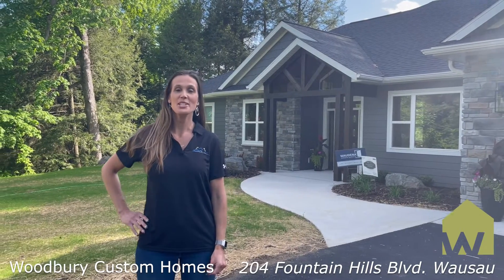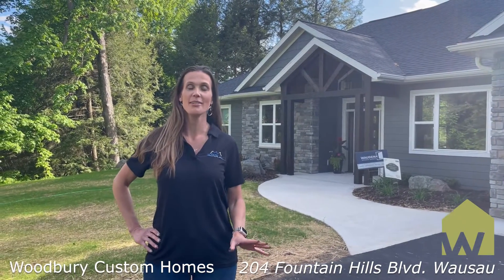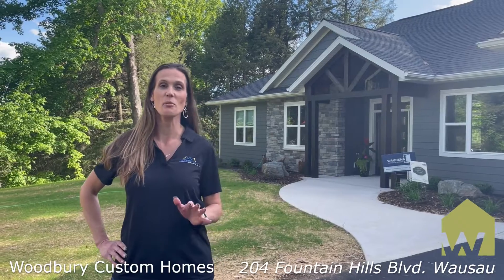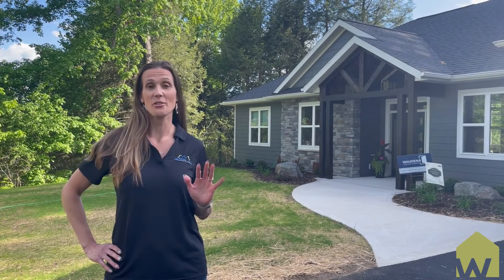2022 Parade of Homes | Woodbury Custom Homes | The Waraksa Group | Coldwell Banker Action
2022 Home #8
204 Fountain Hills Blvd. Wausau

*Information from Wausau Area Builders Association Site*

Directions- East on Franklin – Right on County Road X – First Right onto Fountain Hills Blvd – Follow the curve and home is on the right

Features:

Tall Ceilings with Custom Beamwork
In-Home Theater Room
Oversized Master Shower with Custom Tile
Steel/Composite Deck System

Subcontractors:

Oak Grove Custom Kitchen
T’s Drywall and Insulation
Mitch Kings & Sons Excavating
Comfort Gallery
Carpet City
Central Door Solutions
Bay Therm Insulation
Royal Heating and Cooling LLC
Old School Painting
Elite Plumbing Plus LLC
Wisconsin Building Supply
SoundWorld LLC
Olde Iron Shoppe LLC
Harter’s Disposal
Jenny Gordon Group at Amaximmo
Peoples State Bank
Runkel Abstract & Title
Star Environmental LLC
ABC Supply
Builders First Source
Furniture and ApplianceMart
Gruett Construction
Modern Builders and Suppliers

The Waraksa Group - Central Wisconsin Real Estate Team
Coldwell Banker Action | Equal Housing Opportunity